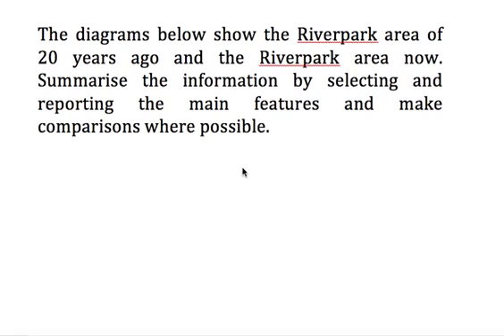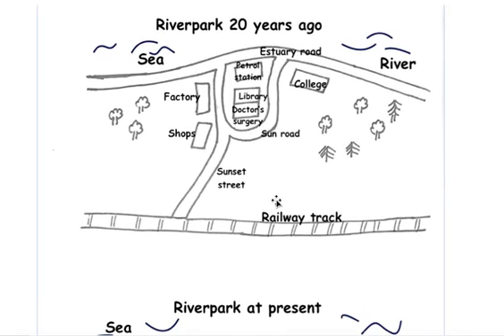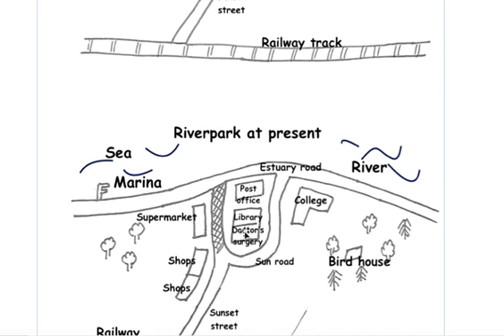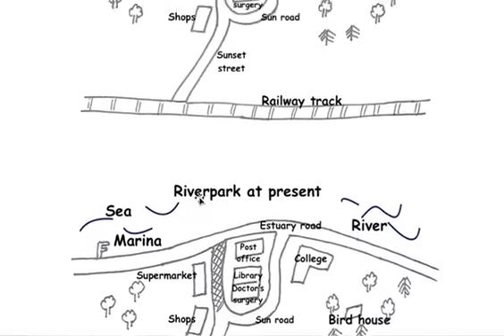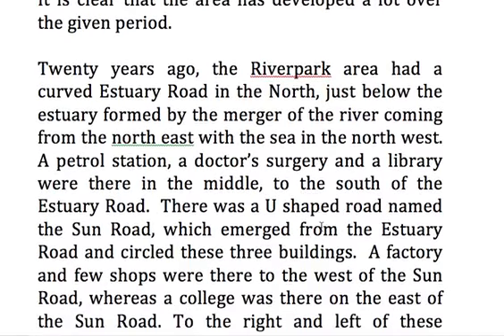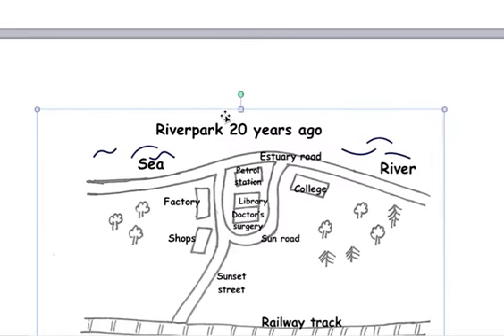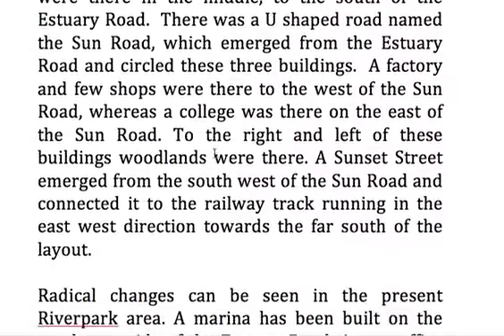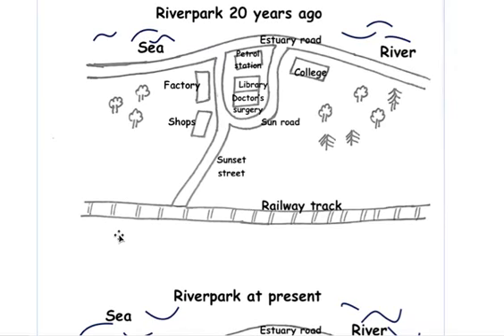IELTS 9 Band diagram//IELTS task1//IELTS PAST exam graph(idp& British council)